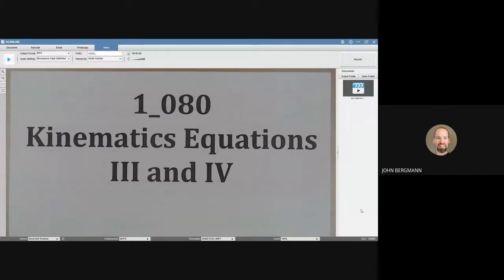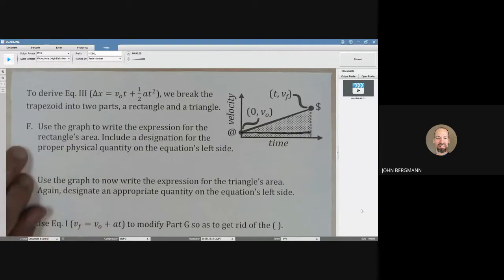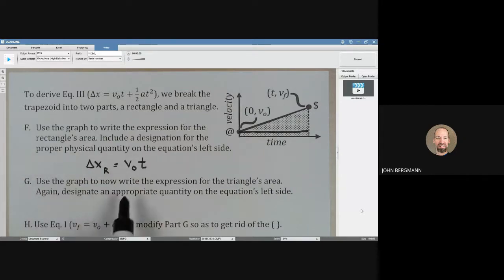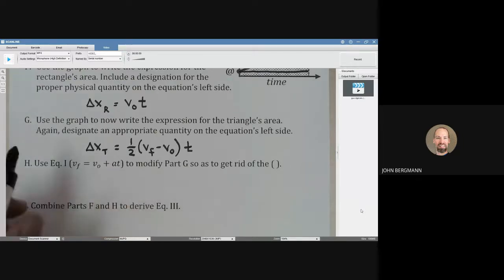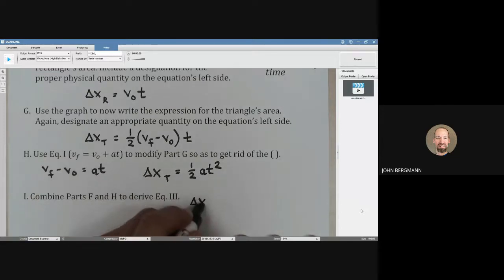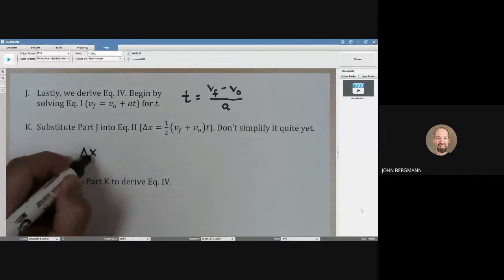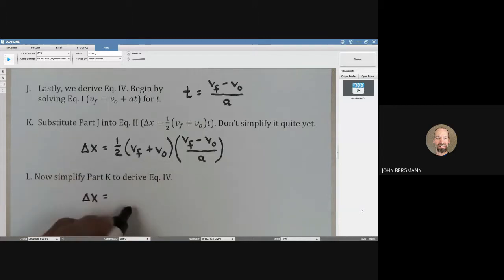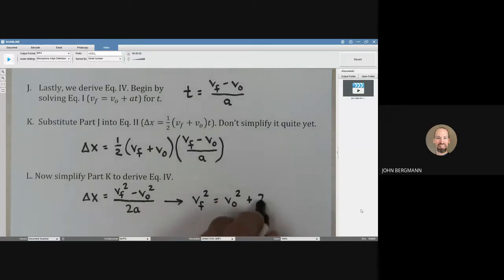1 080 kinematics equations III and IV